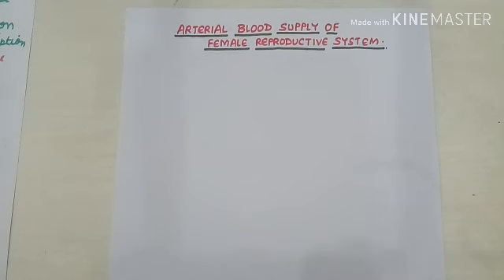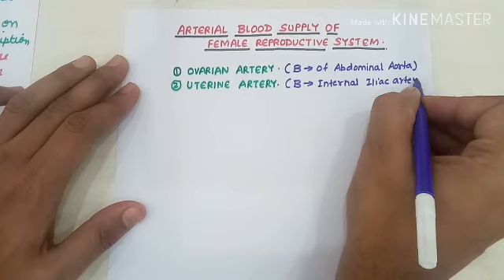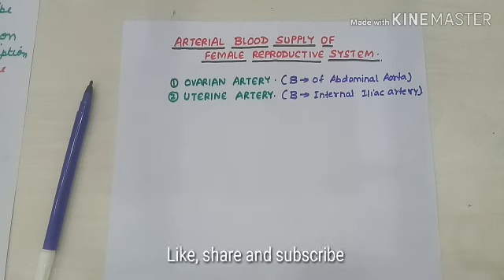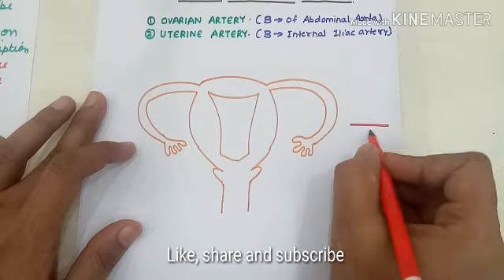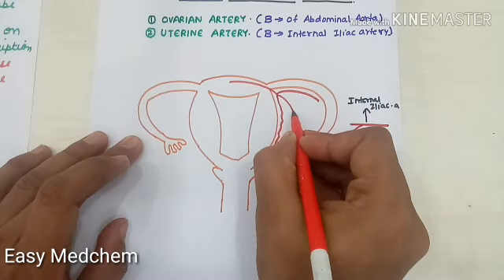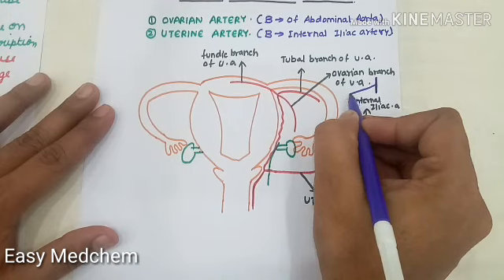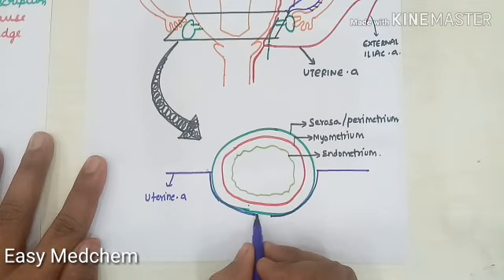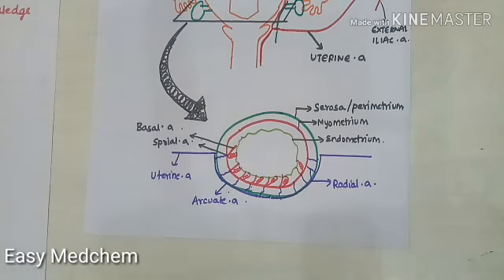Arterial Blood Supply of Female Reproductive System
Female reproductive system consists of some external structures and some internal structures, external structures include cervix, vagina, uterus, Fallopian tube,ovaries and internal structures include labia majora, labia minora, clitoris etc .

18) Pons simplified structural and functional plan part 5

1) Neuroanatomy by Douglas J Gloud